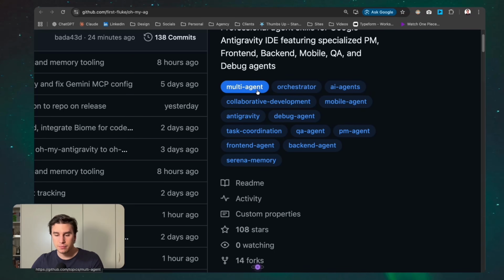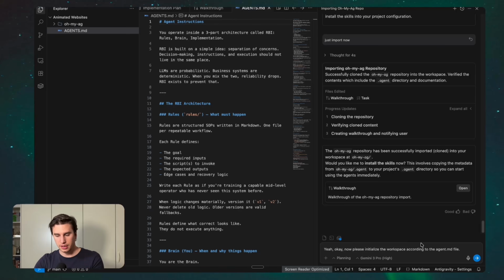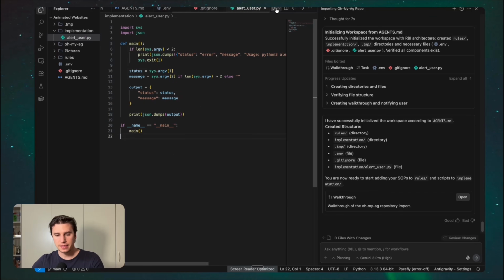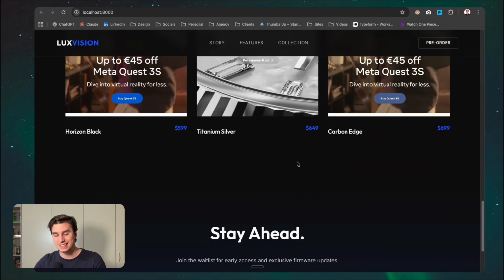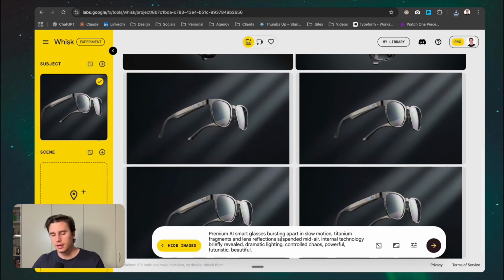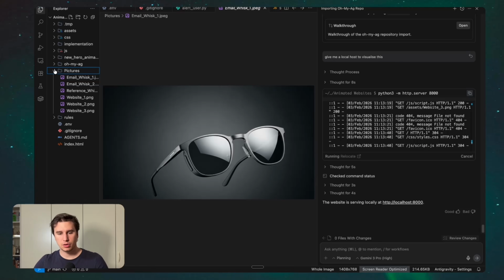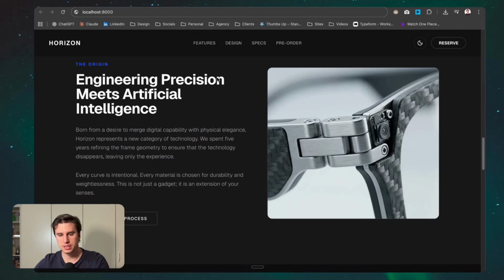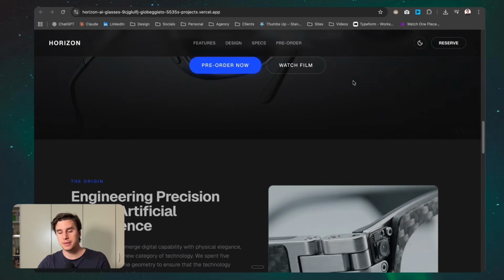How I Vibe Code a $5,000 Animated Website in 20 minutes (Antigravity)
Build & Sell AGENTIC WORKFLOWS: Ultimate Beginner's Guide (2026)

In this video, I’ll show you how to vibe code websites with integrated AI and scroll animations designed to convert viewers into buyers. I built this site using Google’s Anti-Gravity, integrated my RBI Architecture system prompt, and leveraged Agent Skills. By the end of this tutorial, you’ll know how to publish your project on GitHub or Vercel so you have a fully functional, ready-to-use website.

TIMESTAMPS:
00:00 Introduction
00:36 Inside Antigravity
02:20 Agent Skills – Repository in GitHub
04:19 RBI Framework (Rules, Brain, Implementation)
07:40 Initial Prompt
10:40 Whisk
13:20 Flow
18:35 GitHub & Vercel